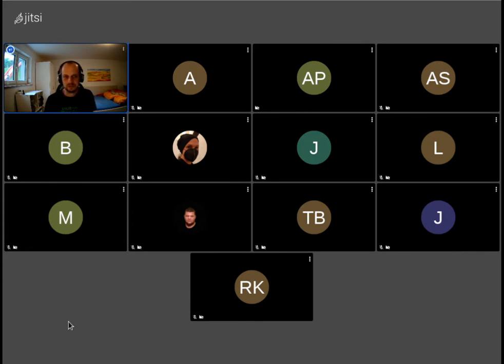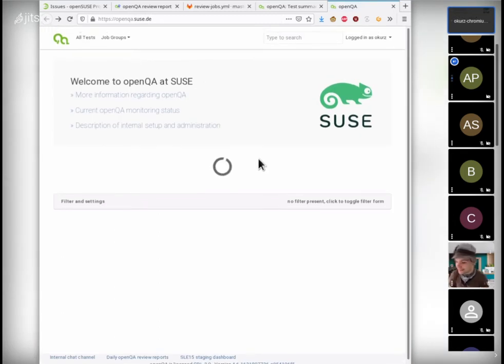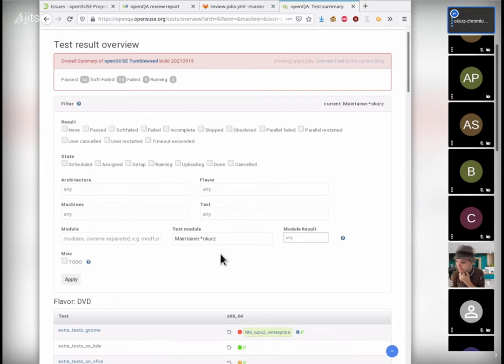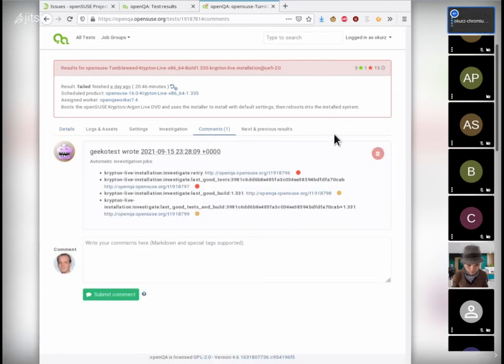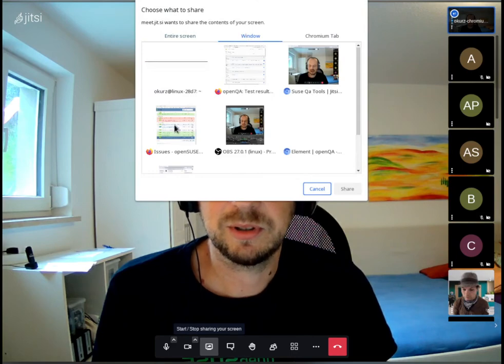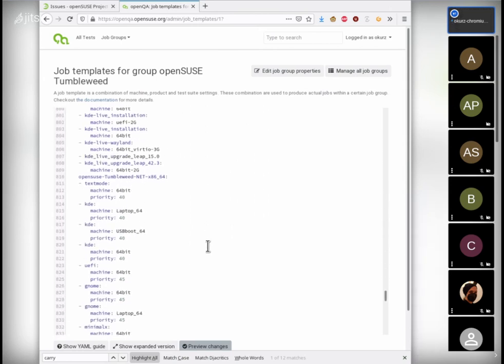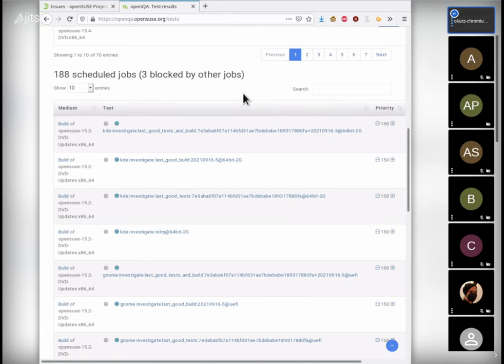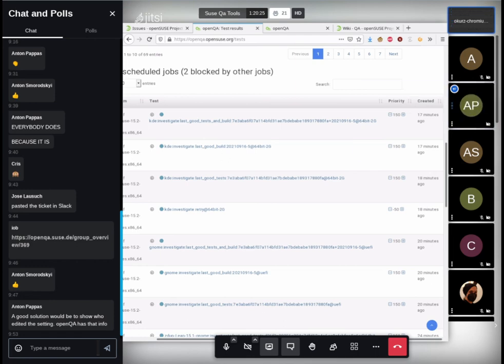SUSE QE Tools Workshop - discussing new openQA features (openqa-review, priorities, module search)